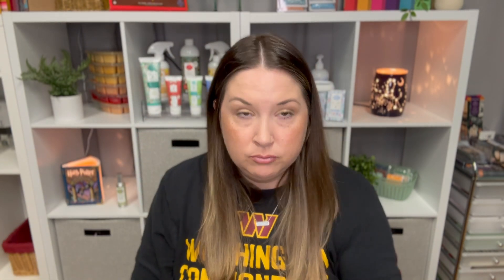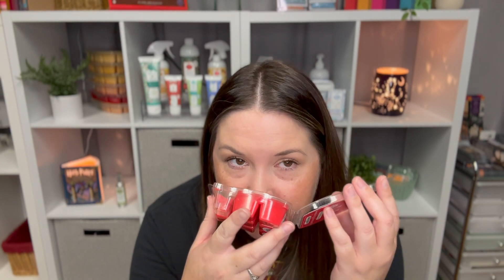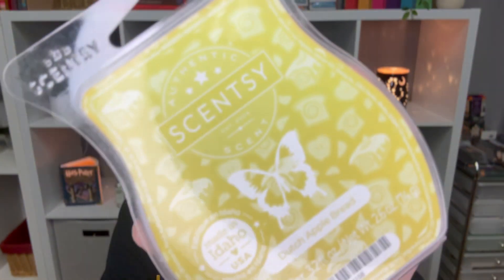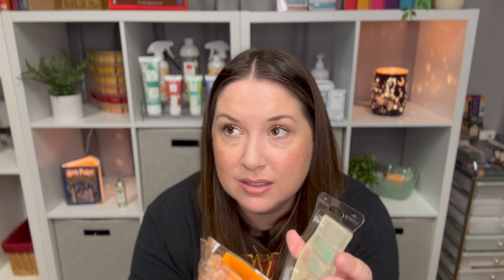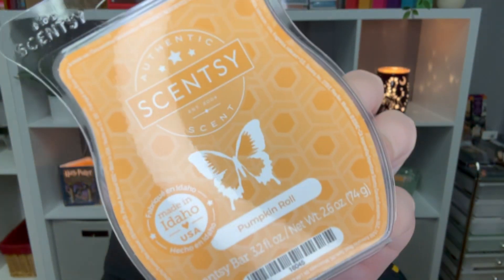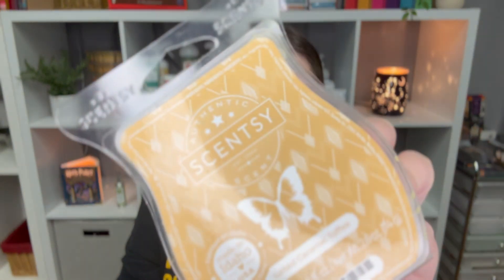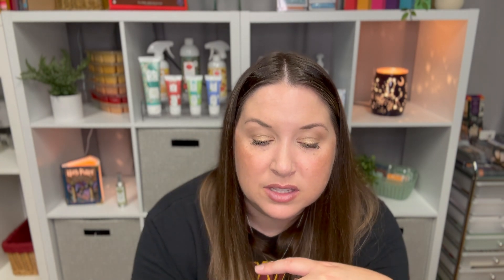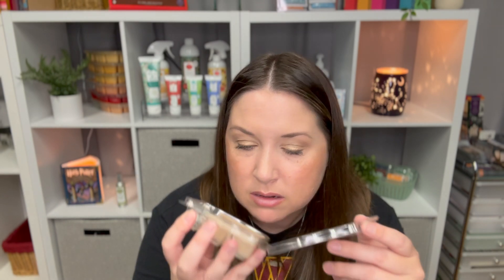Let's Talk Bakery!